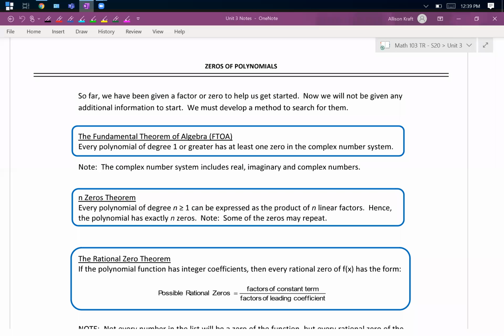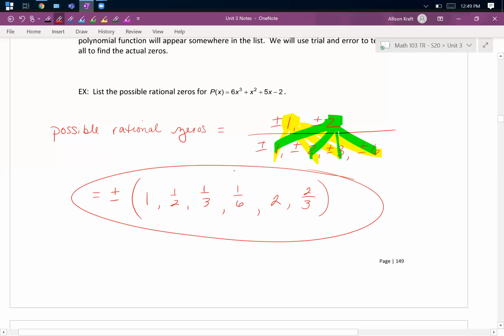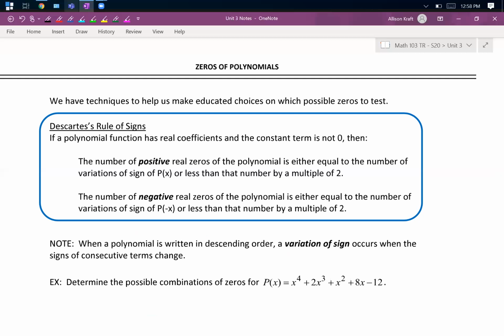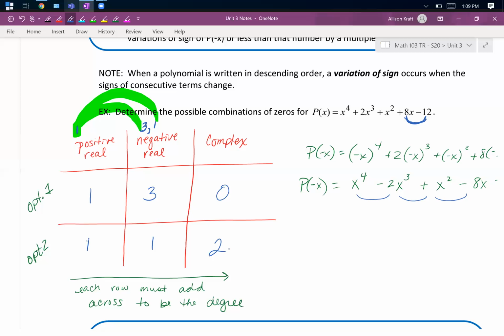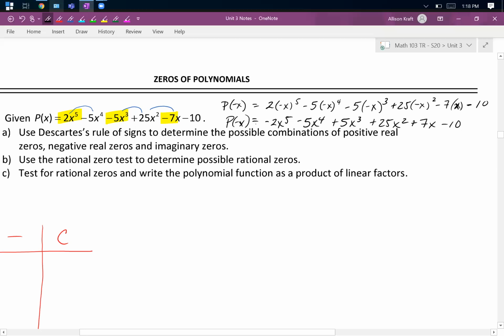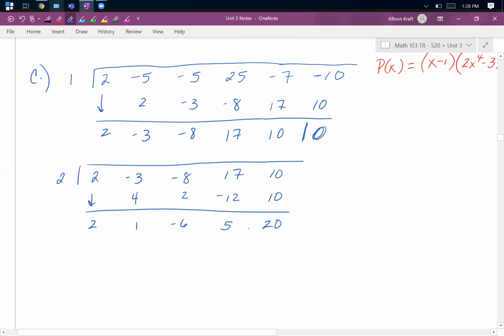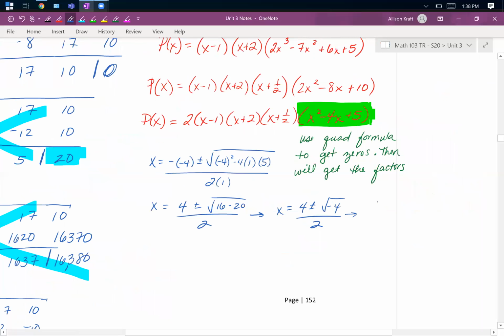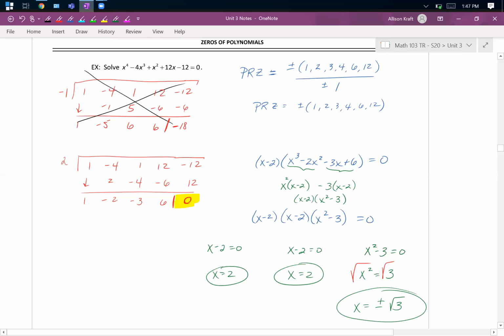Math 103 TR 3.26.20